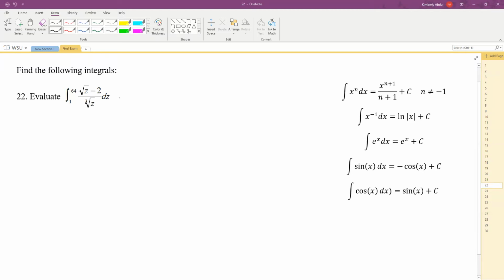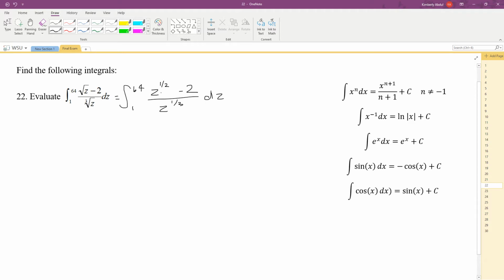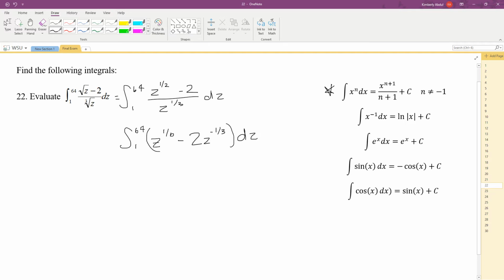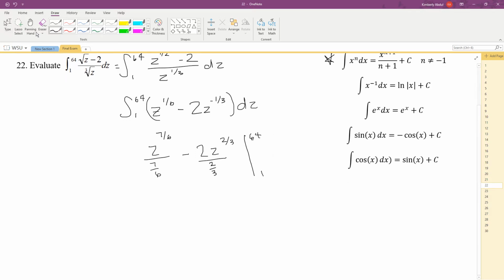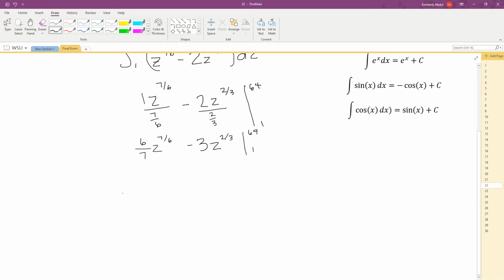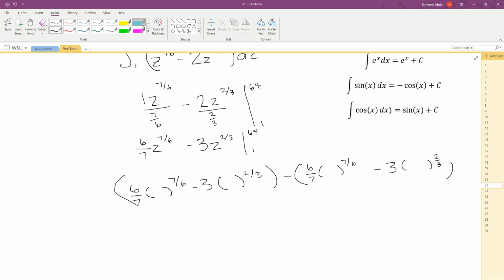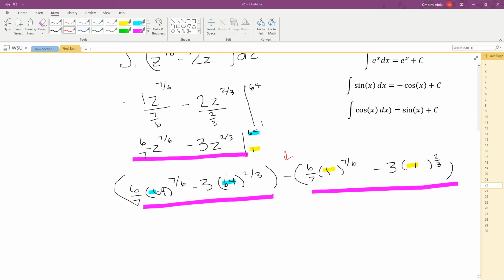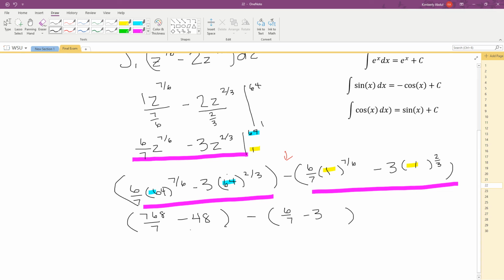Final Exam Review Question 22